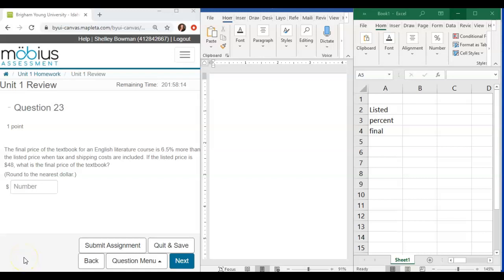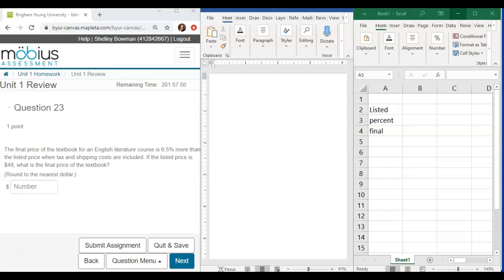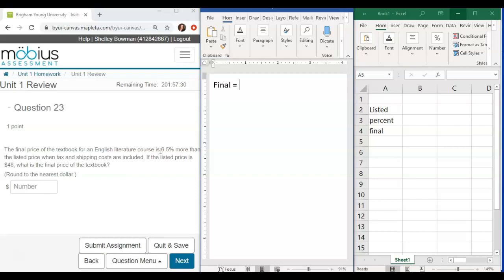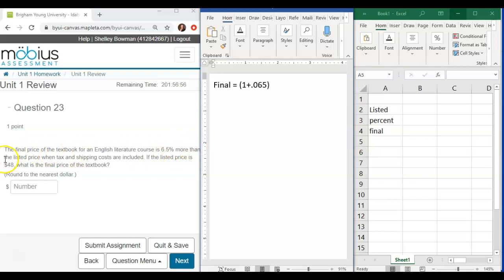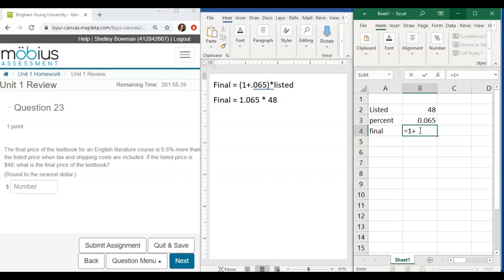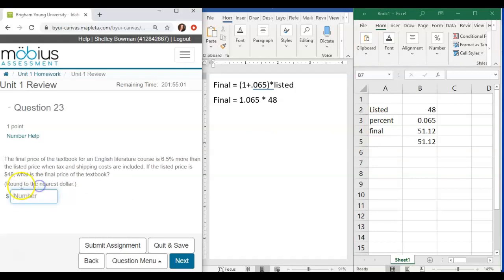Unit 1 review Question #23